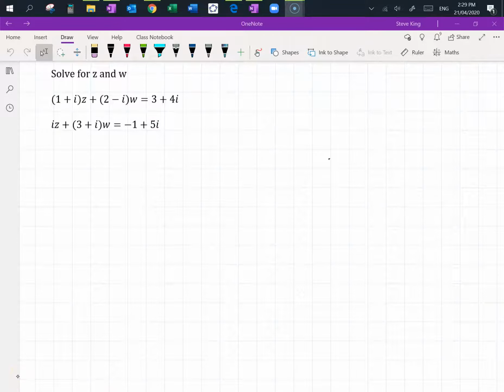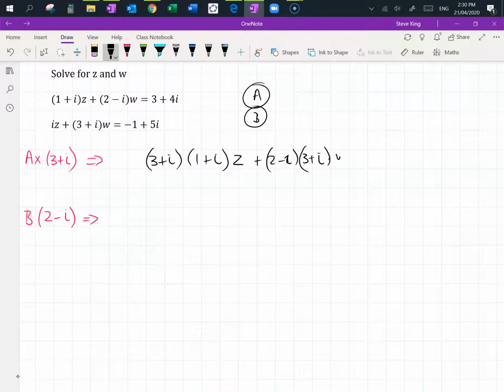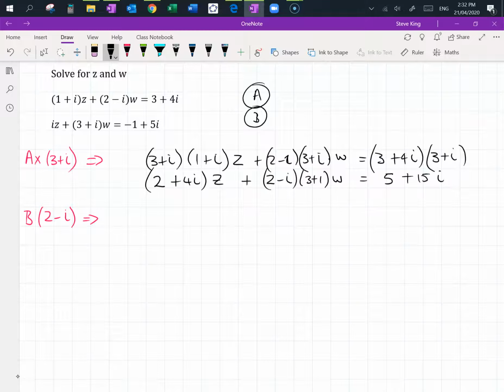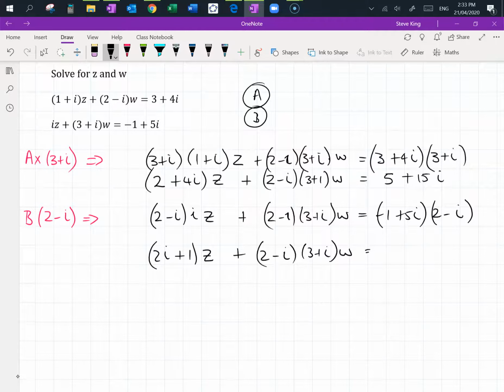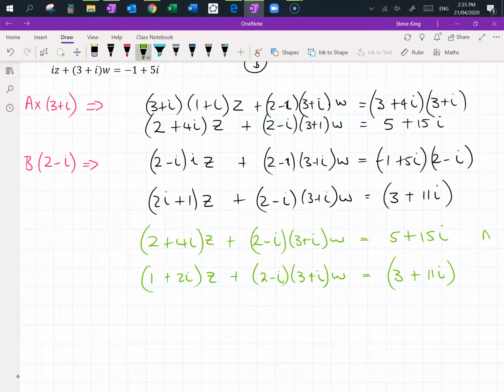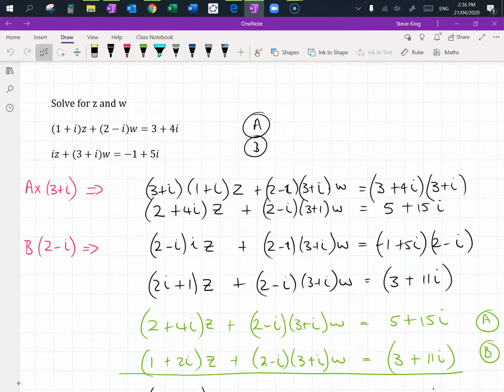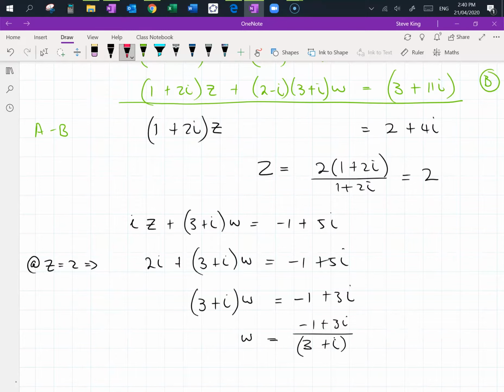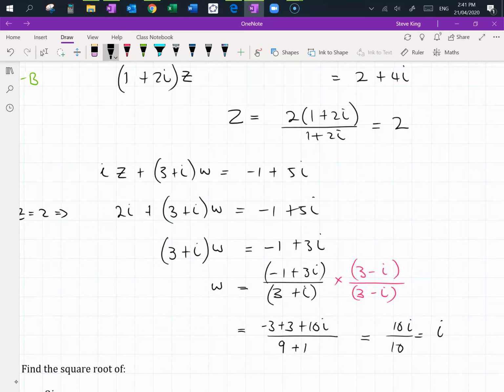Complex simultaneous equations